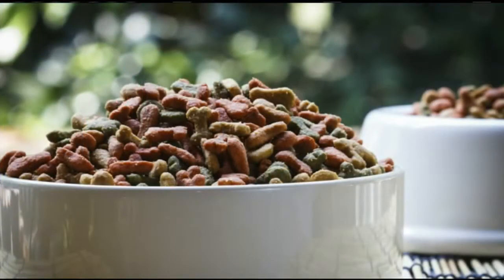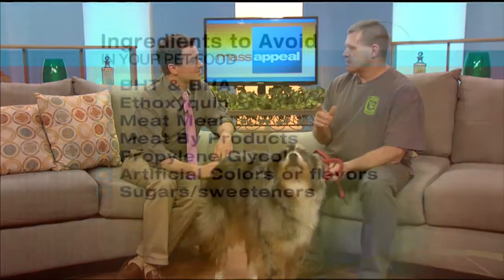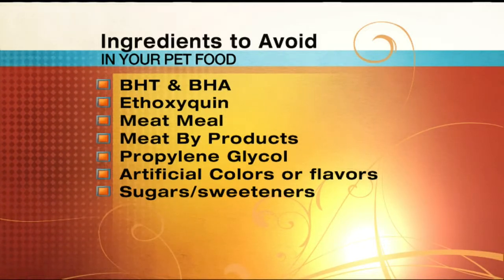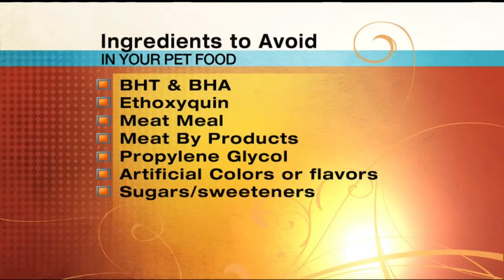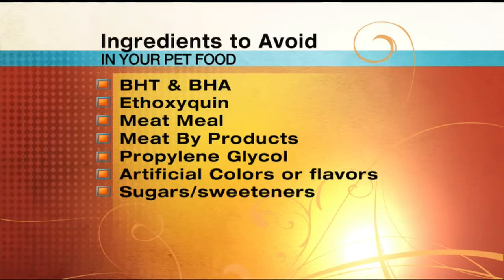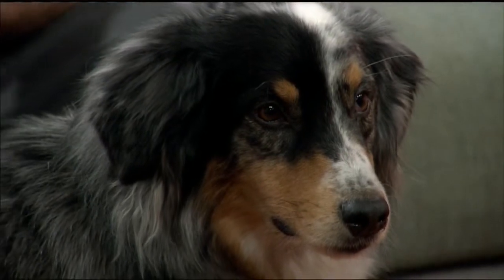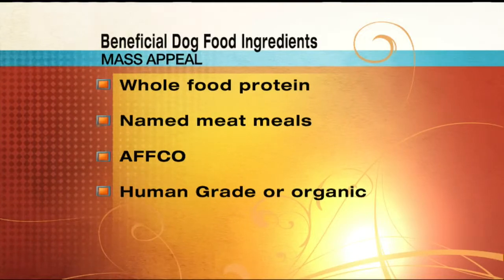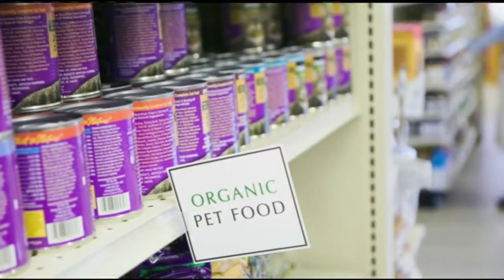Mass Appeal Importance of reading pet food labels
Is your pet's food killing them?